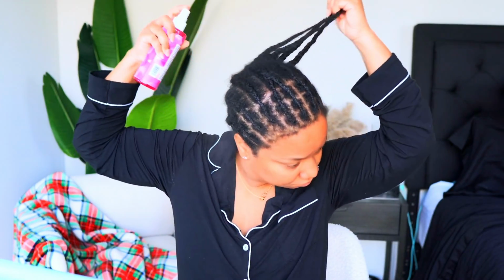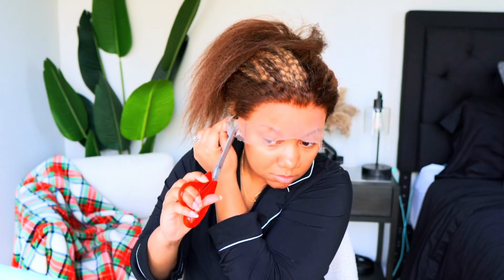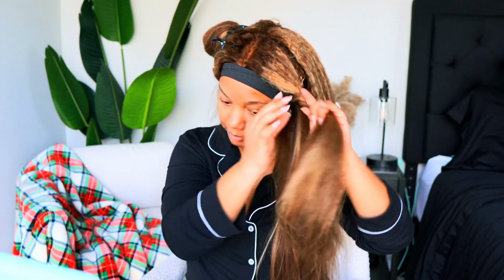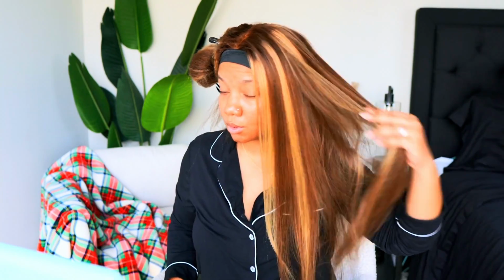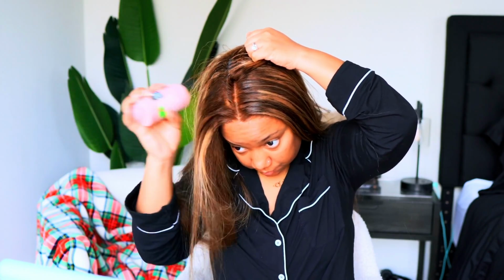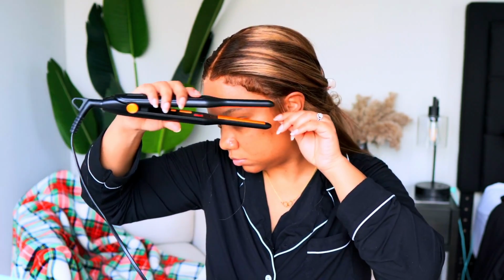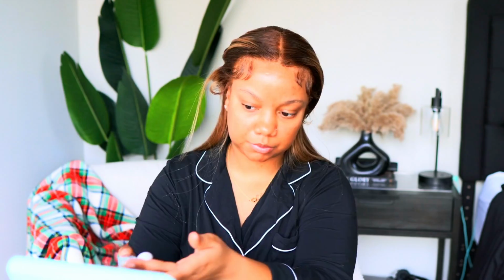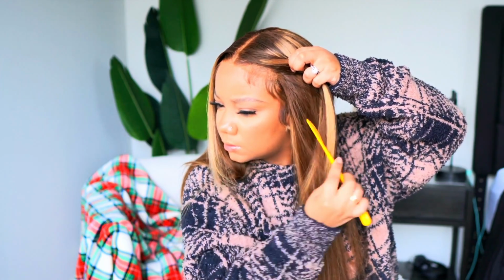New Year,New look! Kinky straight with Blonde Highlights hair install~ *Must Watch* FT.Nadula Hair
NADULA New Year Promotion, up to $30 off!!!

❤Use the Special Code to get an EXTRA $10 OFF: nadulaytb
Hair Info:24 inch 13*4 Lace Honey Blond Highlight Kinky Straight wig